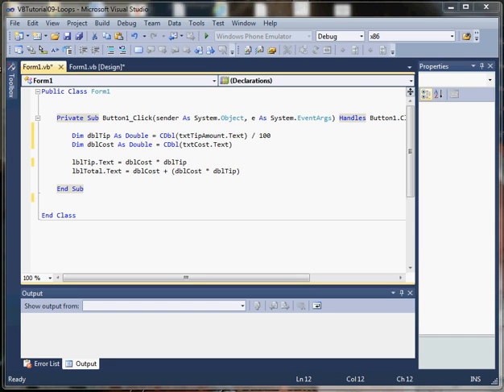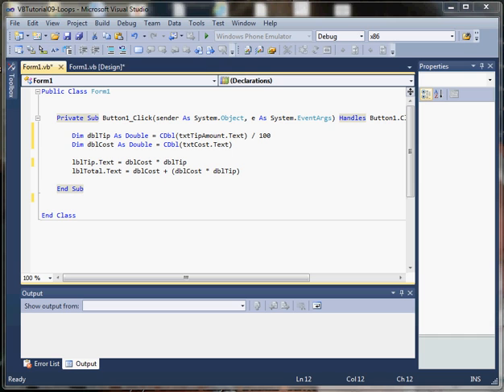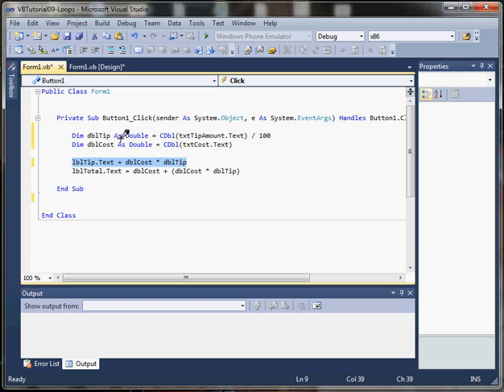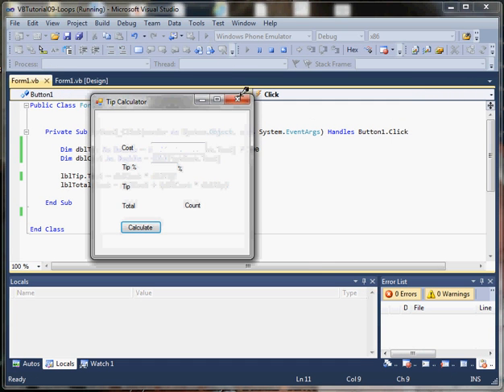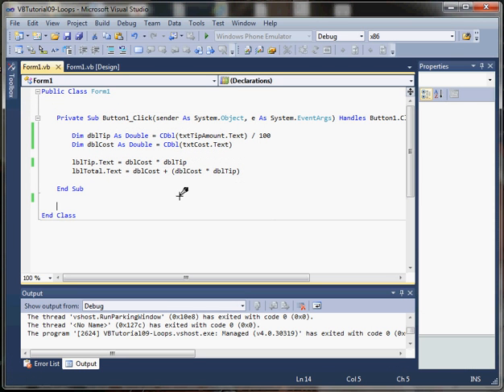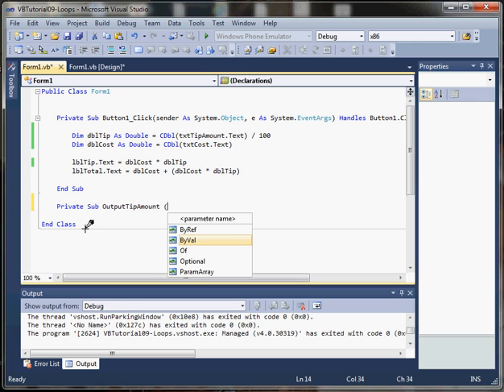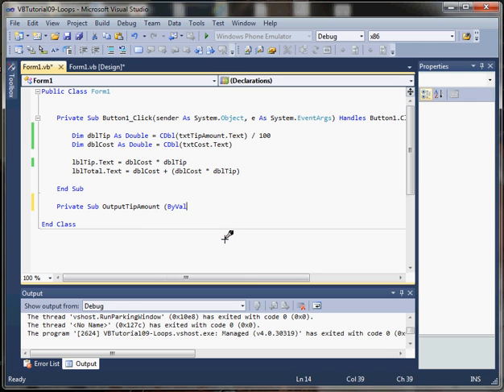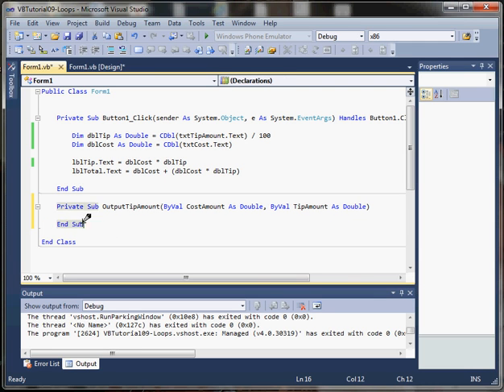VB Tutorial 10 - Sub Procedures and Functions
Basic overview of creating sub procedures and functions in Visual Basic 2010.